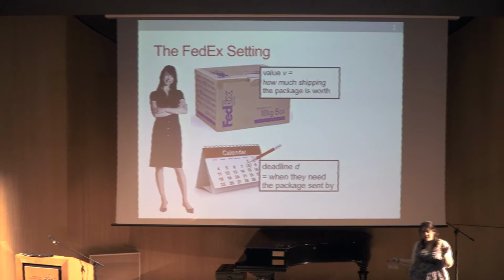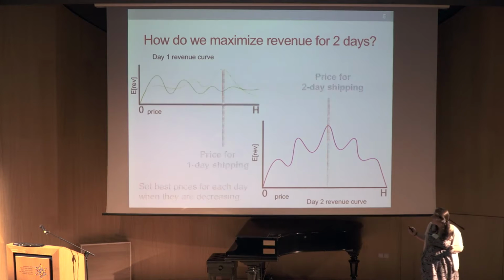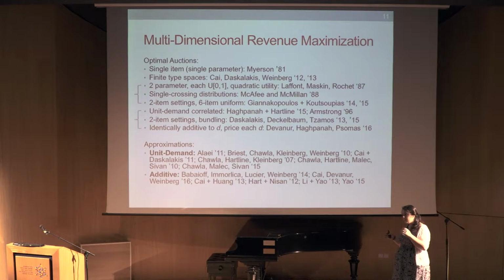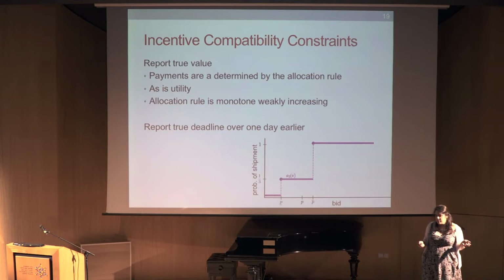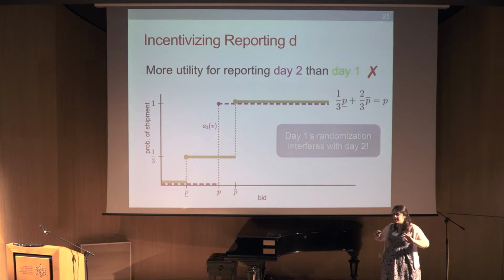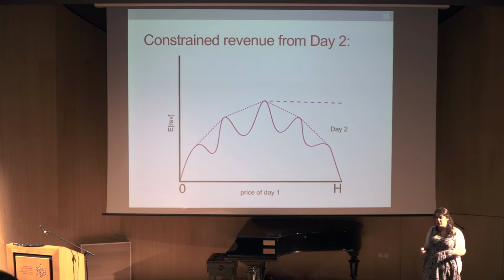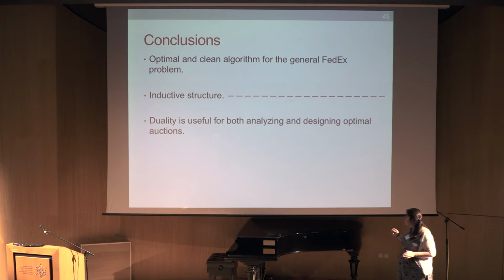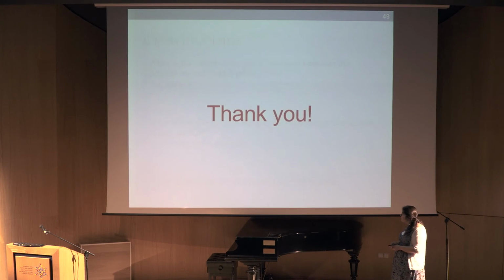Kira Goldner: The FedEx Problem